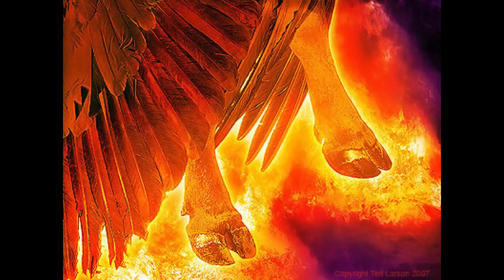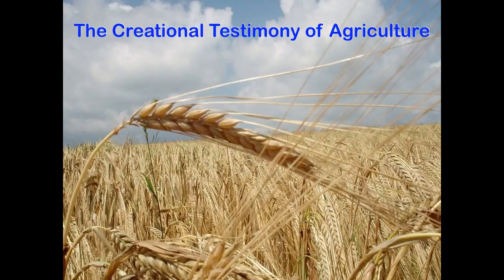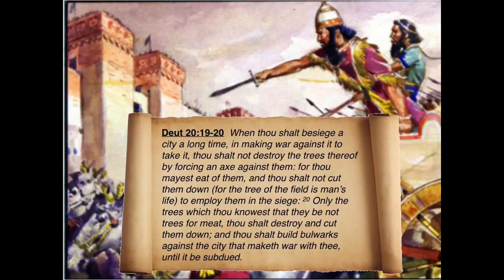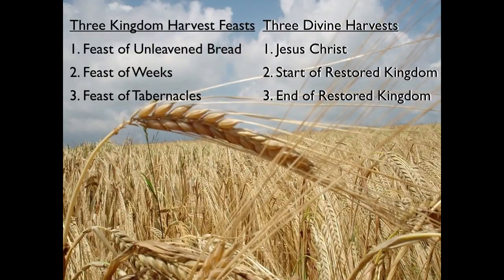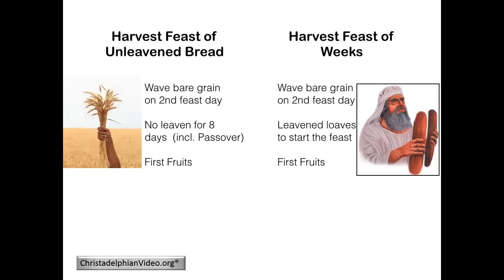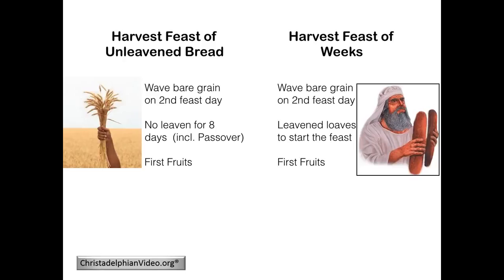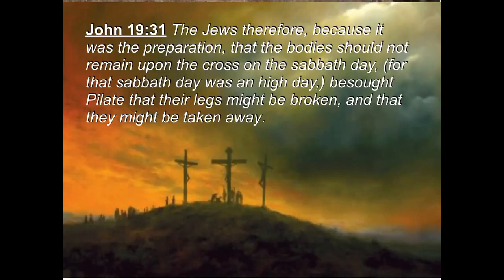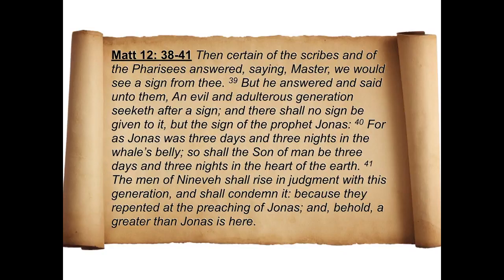Visions of the KIngdom Age Class 6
Agricultural testimony of divine principles. The 3 annual feasts of the Kingdom of God project the 3 immortalization events. The 3 days and 3 night of our Messiah's death.

The Christadelphian Video Channel
Welcome to our channel run by the Christadelphians Worldwide to help promote the understanding of God's Word to those who are seeking the Truth about the Human condition and Gods plan and Purpose with the Earth and Mankind upon it.

We are always keen to receive your feedback, you may leave comments in the comments area below or alternatively email us at and we will get back to you with a reply as soon as we can.
 Note: Comments with links to other videos or websites will be removed.

Read a variety of booklets on-line concerning various key Bible subjects.

Bible Truth & Prophecy is a remarkable on-line tool for establishing just how far removed from the teachings of the Bible mainstream Christian teaching has become.

End Time Prophecies are interpreted using the Bible, not man made ideas or notions.
Key Biblical subjects such as the Trinity, Devil/Satan worship, Holy Spirit Gifts & much more are all dealt with extensively from the Bible's viewpoint and not man's.We will demonstrate how Christian beliefs have become corrupted, and reveal the 'Truth' as taught by the 1st Century Apostles.